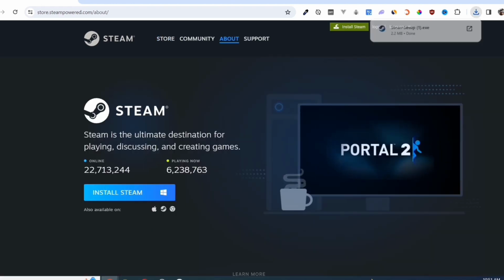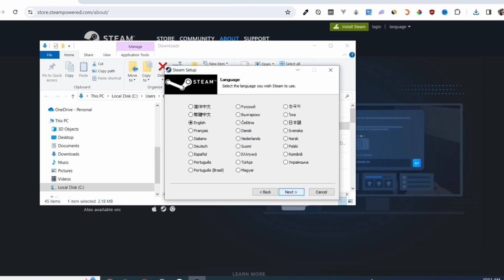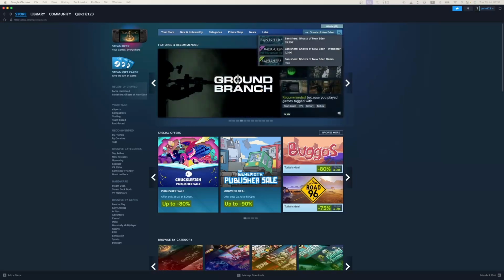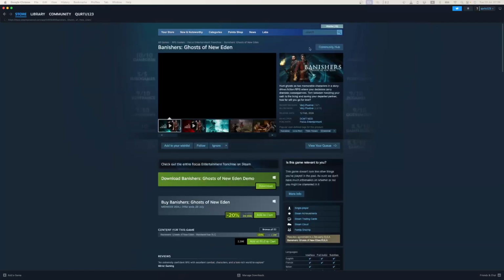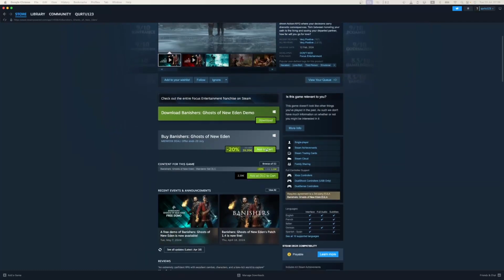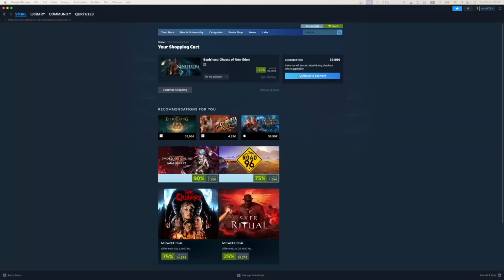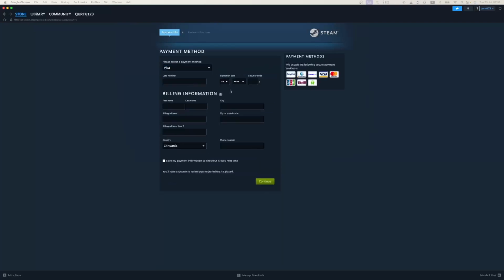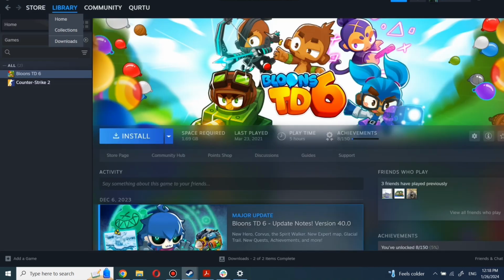How to Download Banishers Ghosts of New Eden (Step-by-Step)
Banishers Ghosts of New Eden Download free of hassle guide.